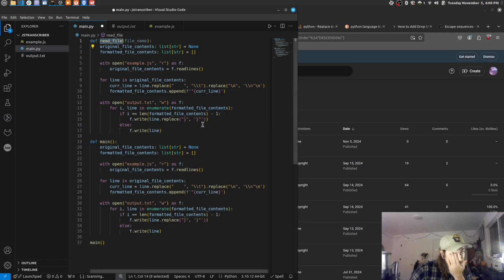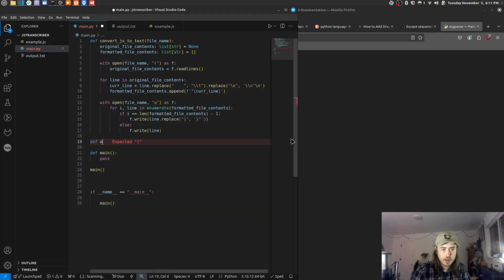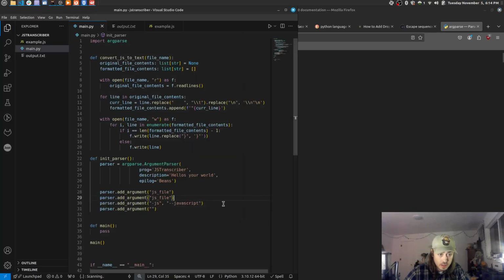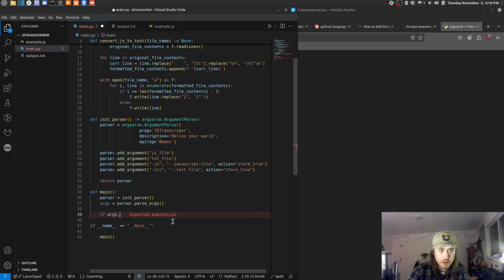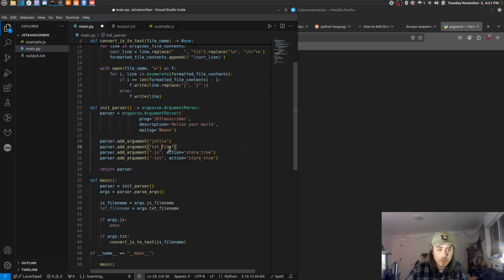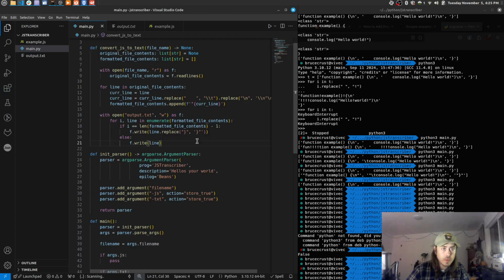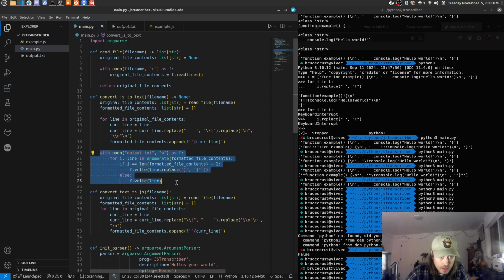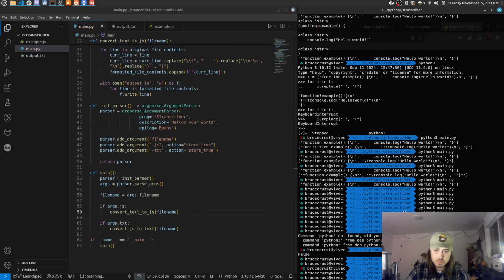Python - Building a tool that transcribes files from JS to txt and back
I needed to be able to take a normal JS file and transcribe it to a txt file with real new lines and proper escape sequences, instead of trying to edit textified JS template files directly. I also needed to take do it the other way, and create a JS file from a txt file.

Features shown:
- Transcribes JS file to a properly formatted and escaped txt file for use in templates
- Transcribes txt template files back to JS for easy editing
- An arg parser used to take in the filename and conversion/transcription arguments